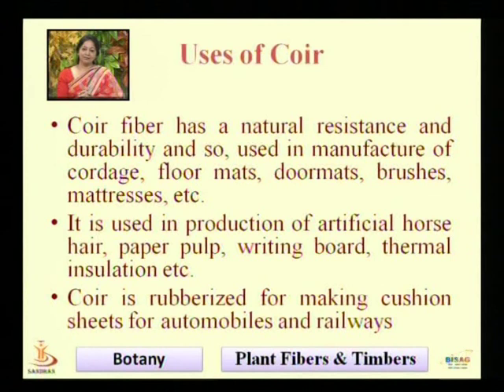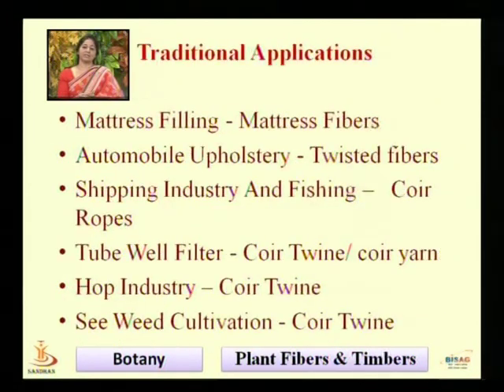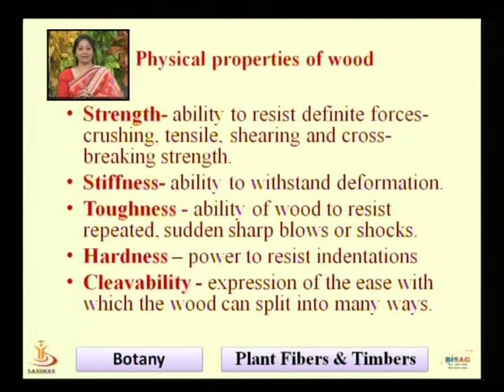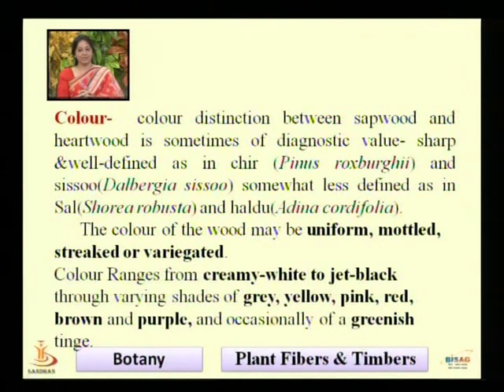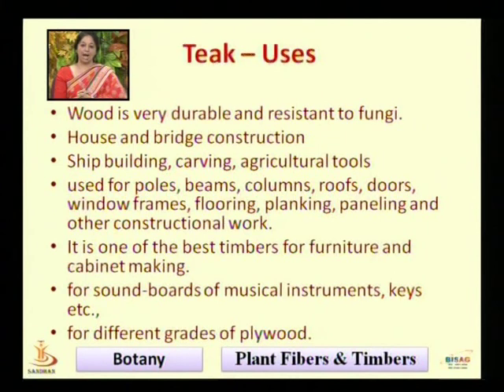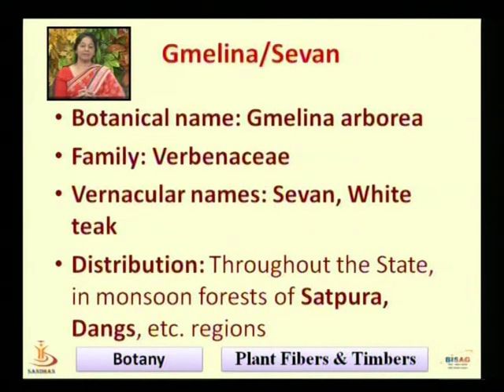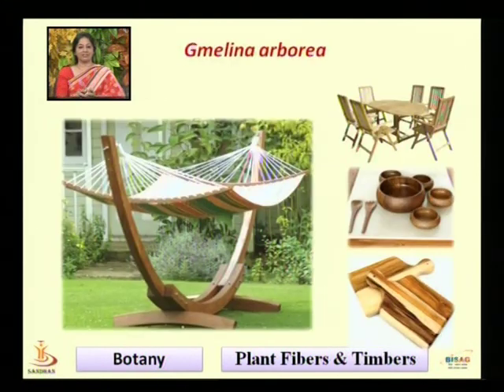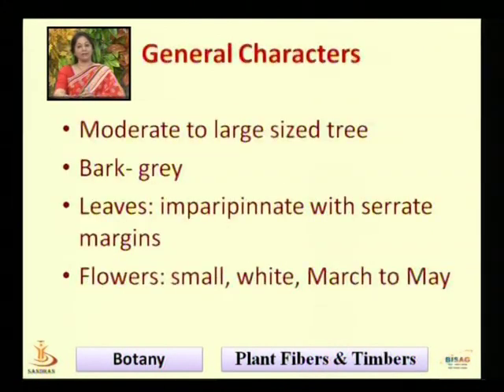Plant Fibers & Timbets Part 3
Subject: Botany

Gujarat